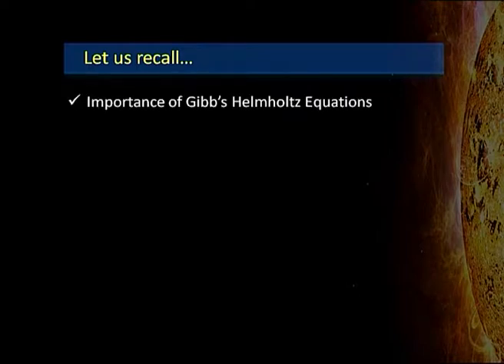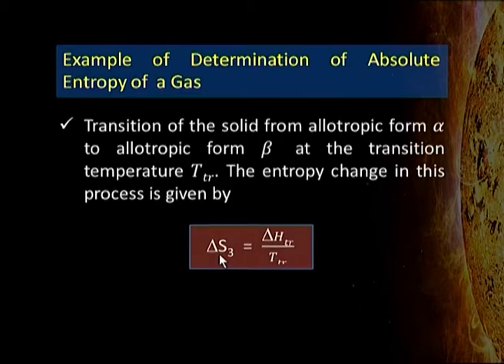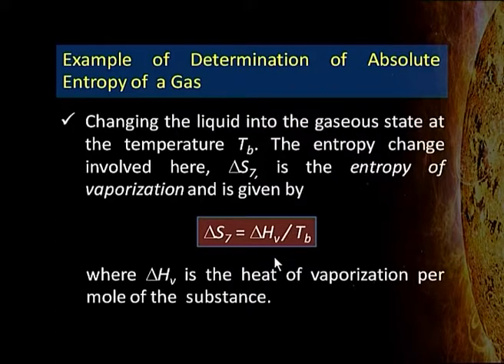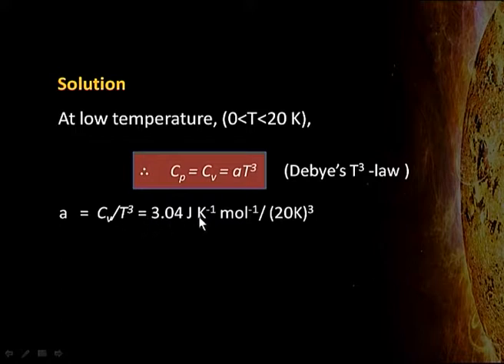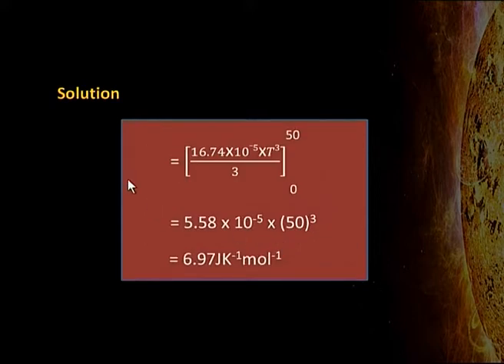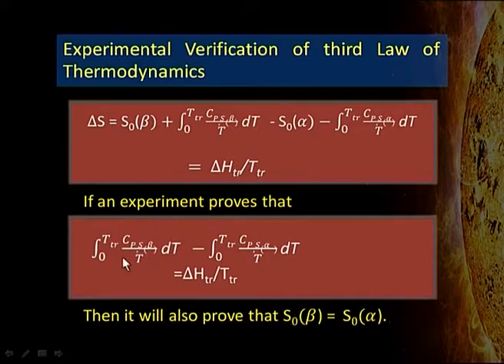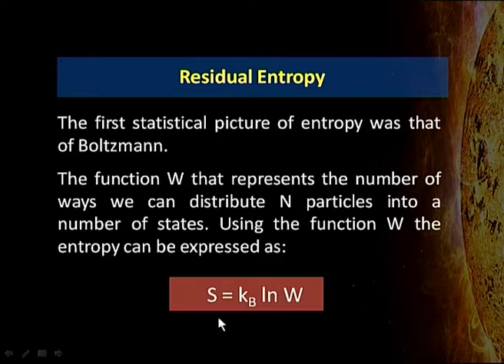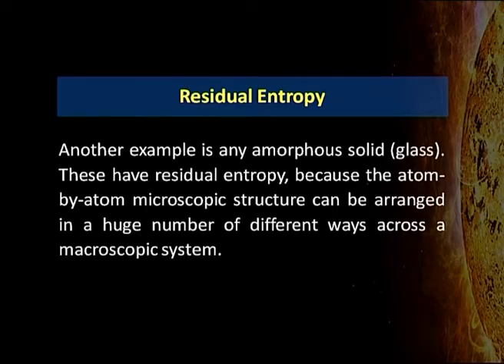Thermodynamics II-8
Subject: Chemistry
Course:  Physical Chemistry – II